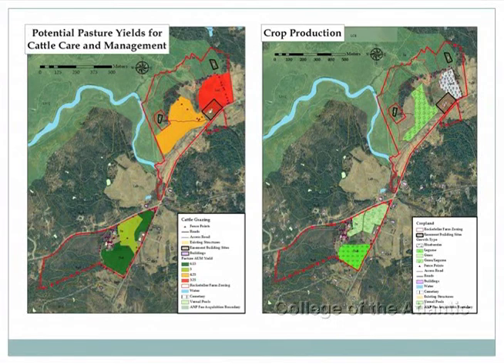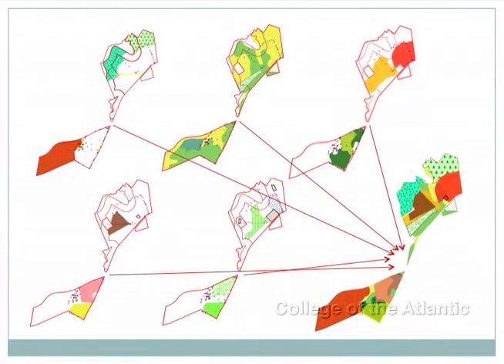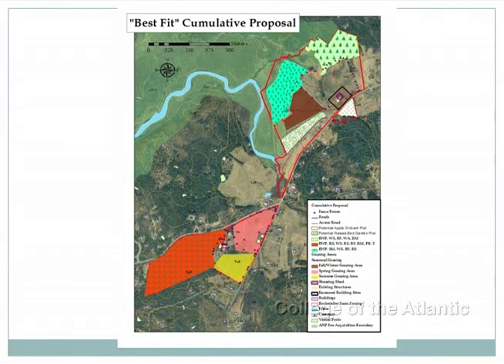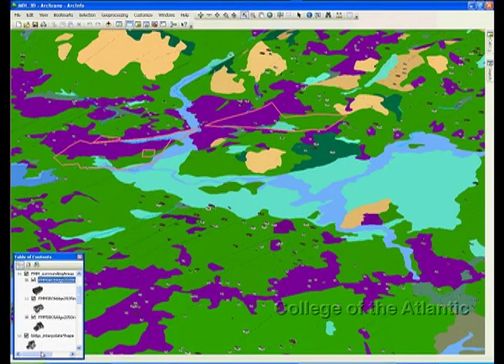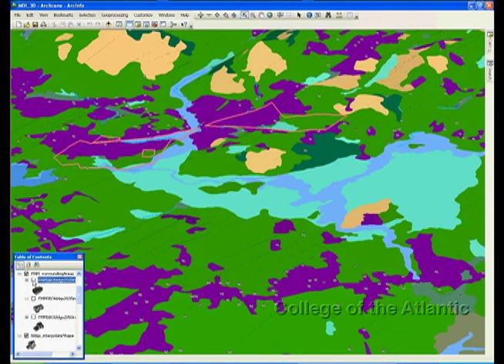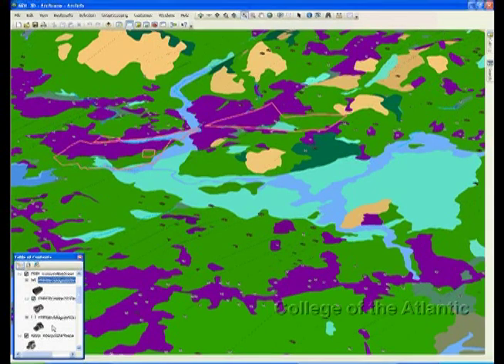Sydney Kase - Geographic Information Systems for Land Use Planning The Peggy Rockefeller Farm